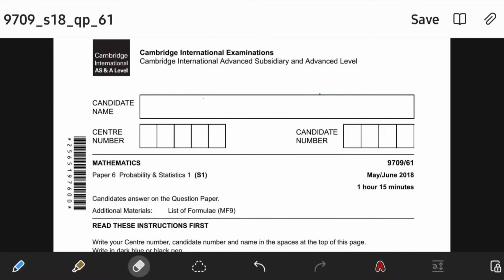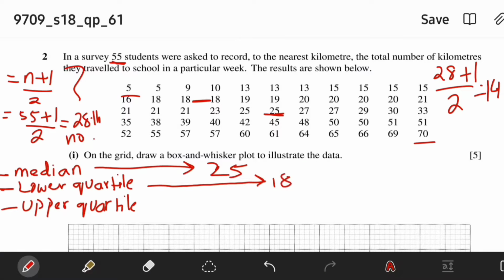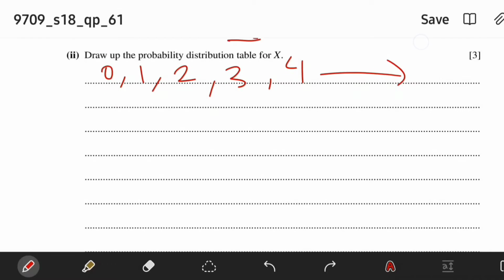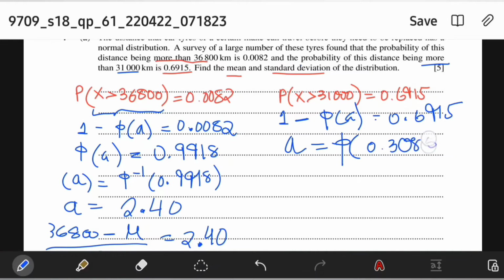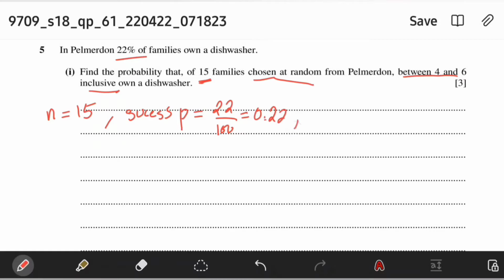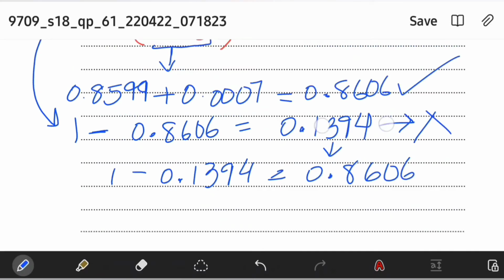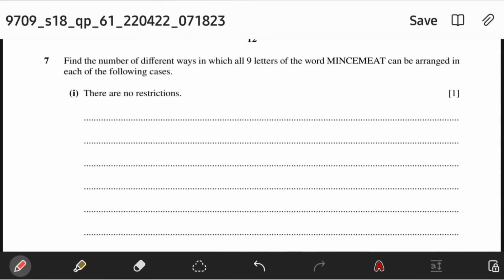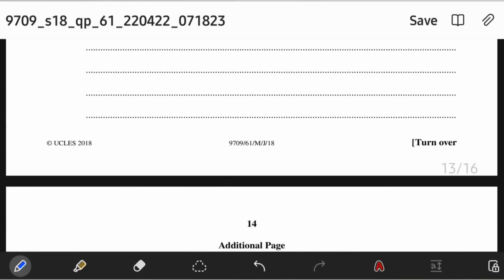MATHEMATICS 9709/May/June/2018/P61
This video provides solution to CAIE MATHEMATICS Probability and Statistics 1 9709/may/june/2018/p61.